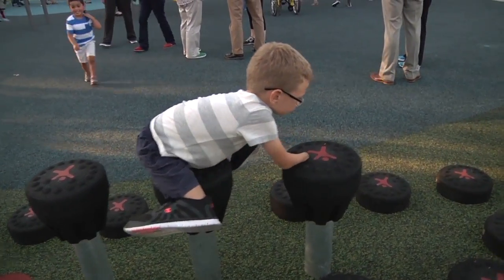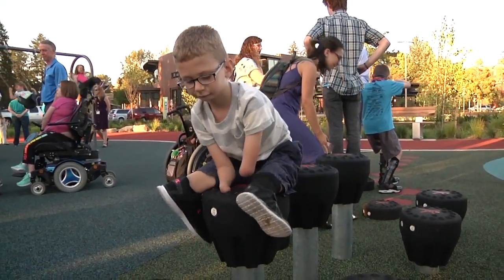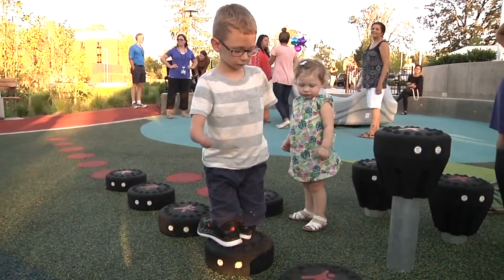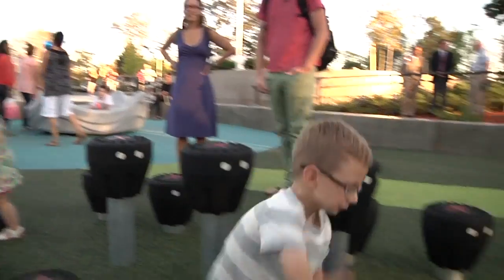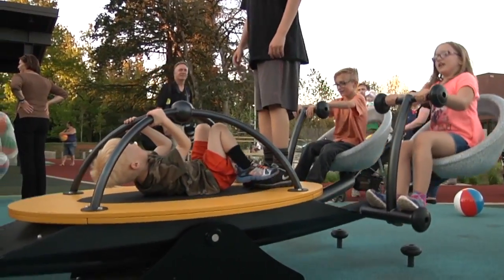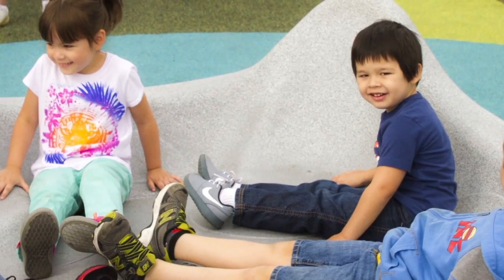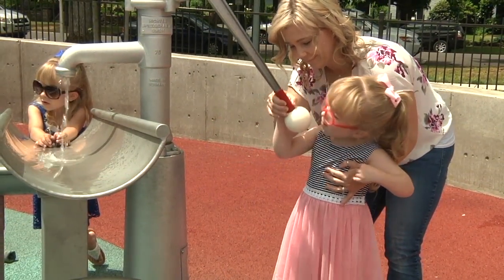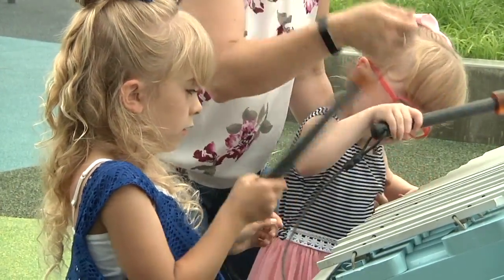InSight Salem Health Therapy Playground